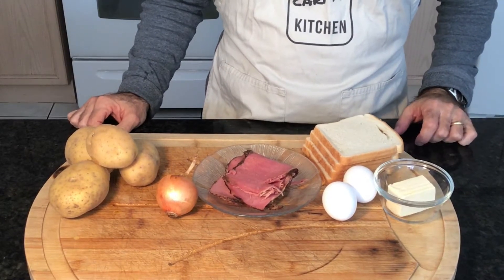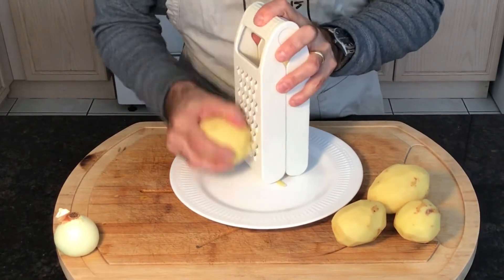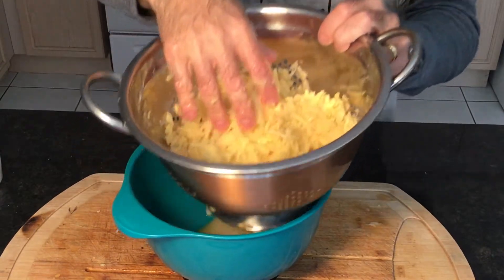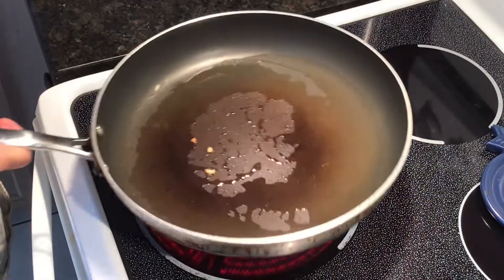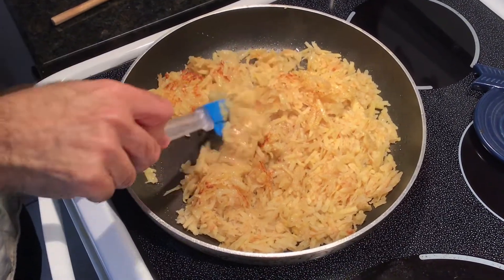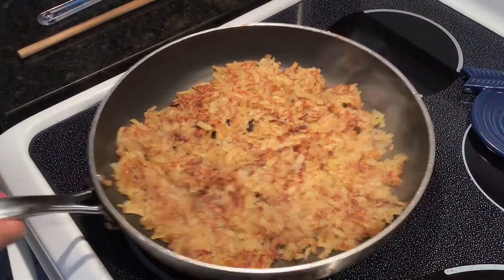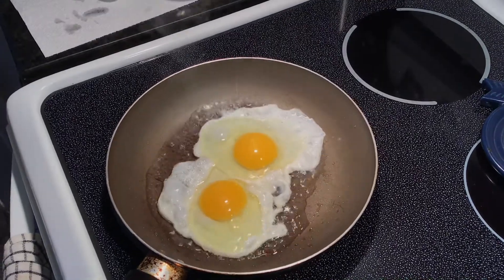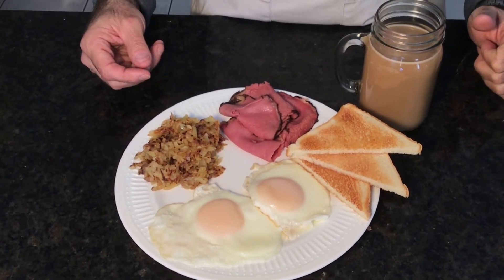Homemade Hash Browns and No-Flip Over Easy Eggs ~ Diner Style Breakfast!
INGREDIENTS
  Hash Browns:
     3 Potatoes
     1/2 Onion
     Salt, Pepper, Paprika to taste
     2 tbsp Butter & 2 tbsp Vegetable Oil (For Cooking)
  Over Easy Eggs:
     2 Eggs
     2 tbsp Vegetable Oil & 1/4 cup Water (For Cooking)